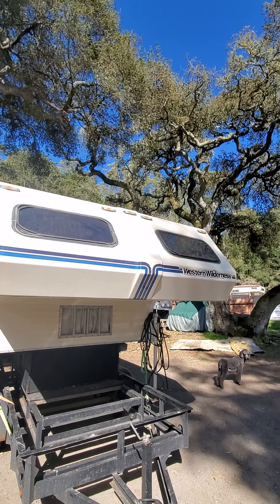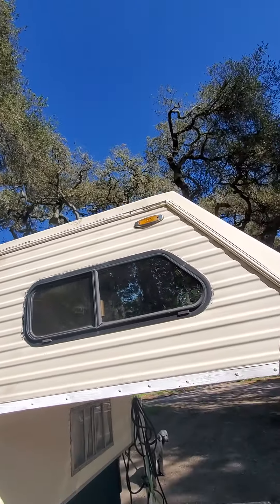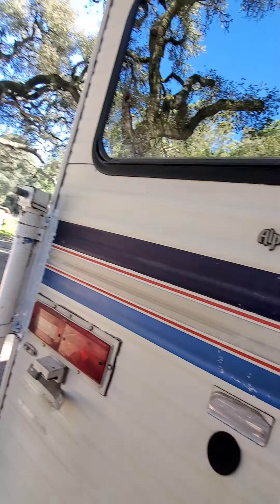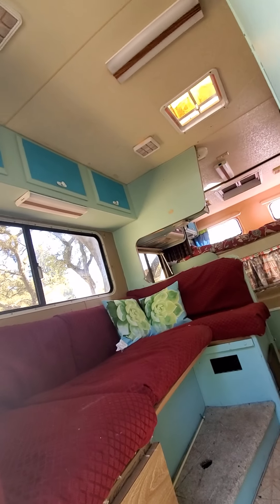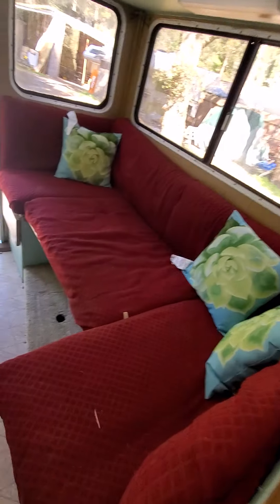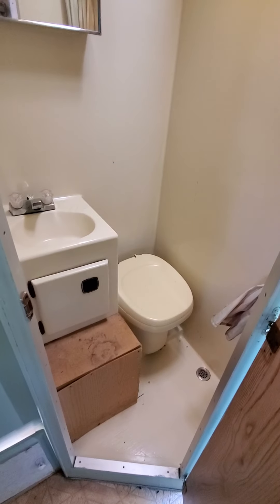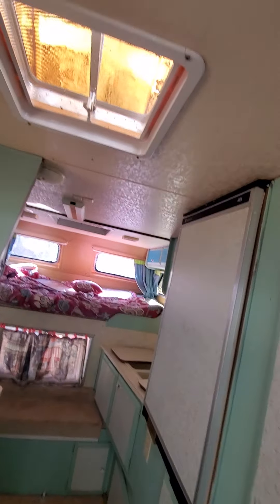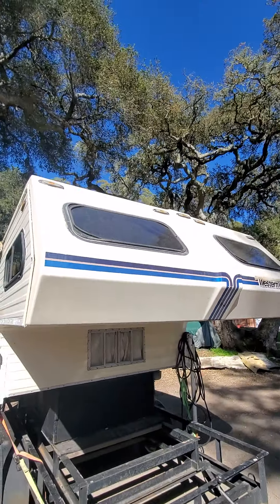western wilderness for sale